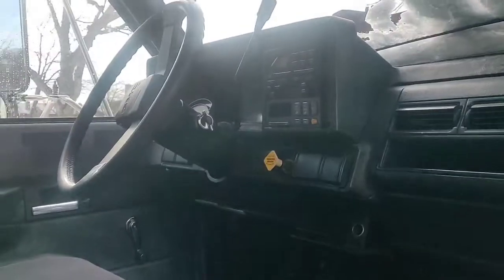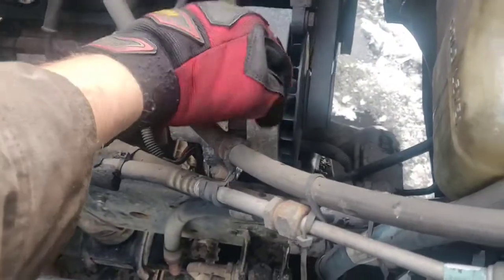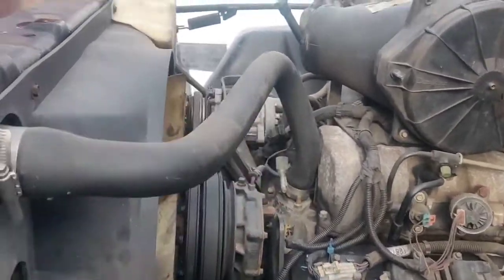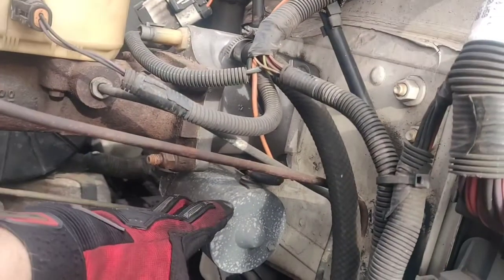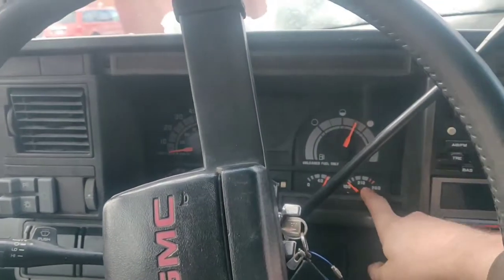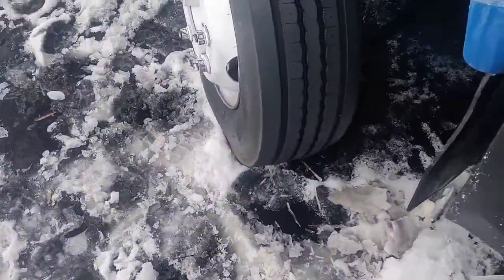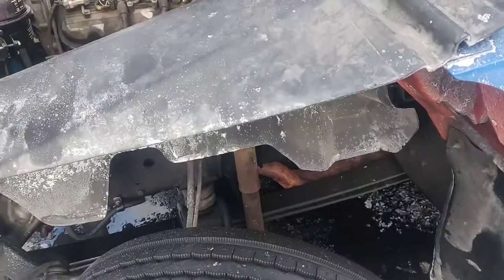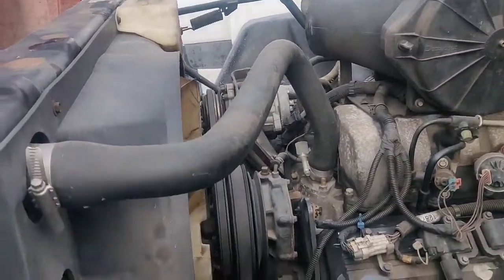8.1 GMC/Chevy c6500 5500 4500